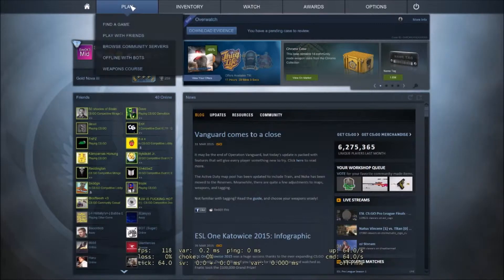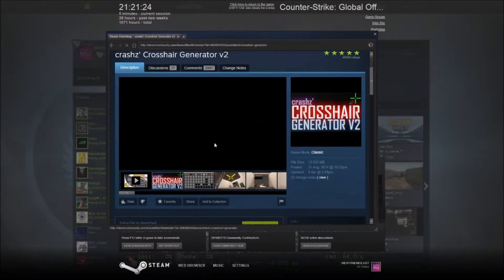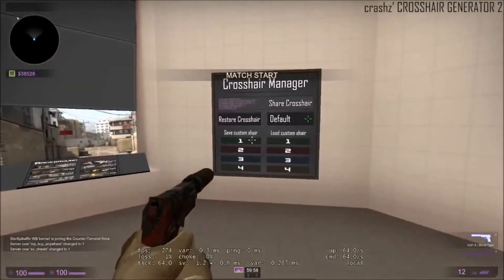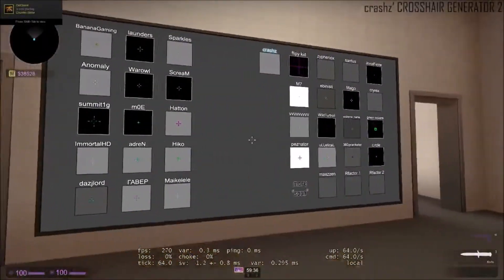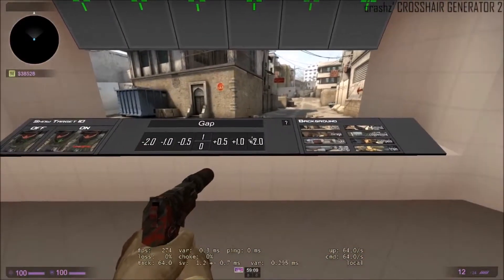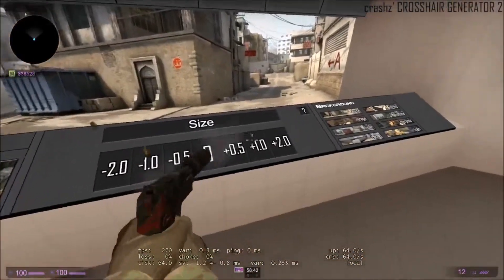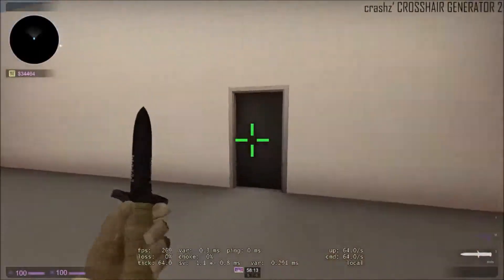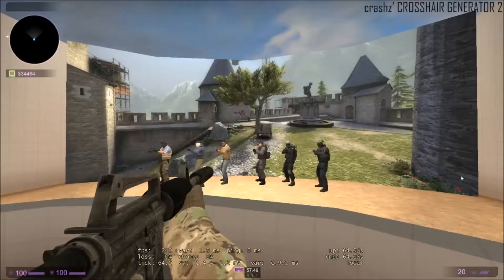How to fix your own CS:GO crosshair! Easy!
Hello, in this video i am showing you how you can fix your own cs:go crosshair verry easy.

Have a good day, Bye Bye!